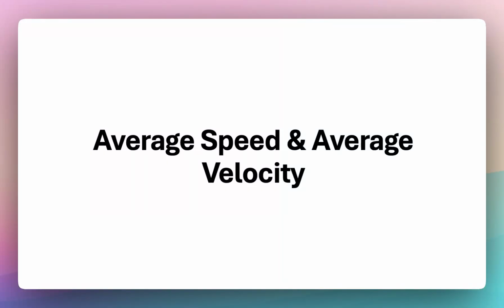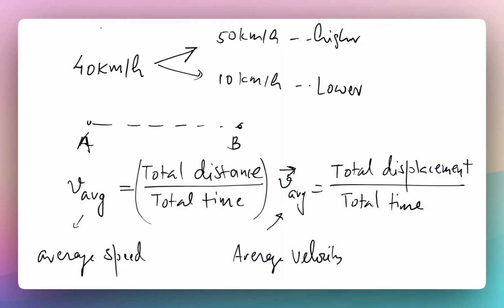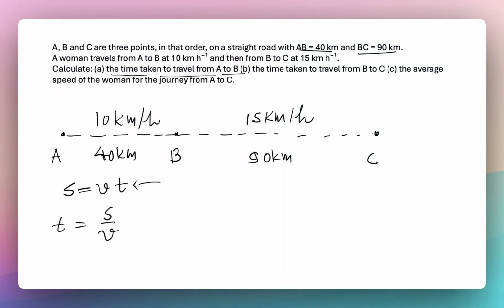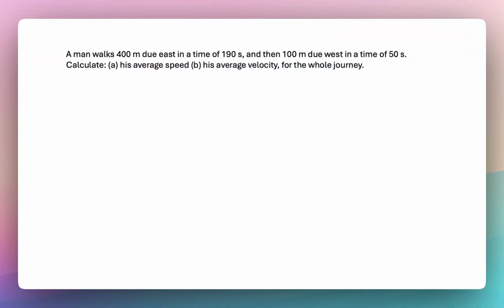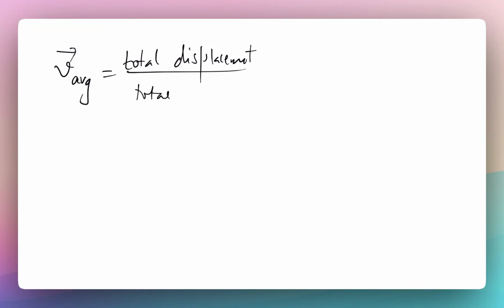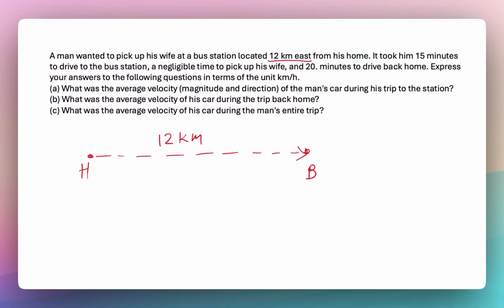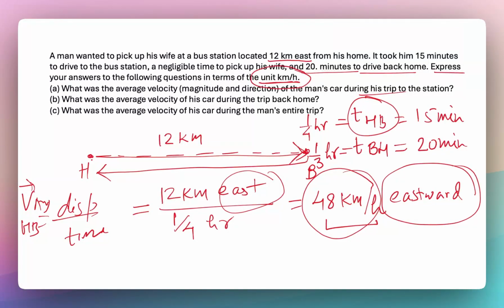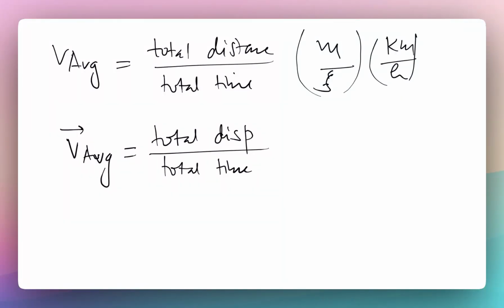IB Physics Unit 1: Average Speed & Average Velocity – Step-by-Step (2026)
0:15 What is average speed
0:57 Calculating average speed
1:30 Introducing average velocity
2:55 Worked out example 1
6:10 Worked out example 2
10:05 Worked out example 3
14:05 Summary

Confused between constant speed & constant velocity ? This video breaks it down with real-world examples, diagrams, and practice problems – perfect for Unit 1 Kinematics IB Physics Diploma.